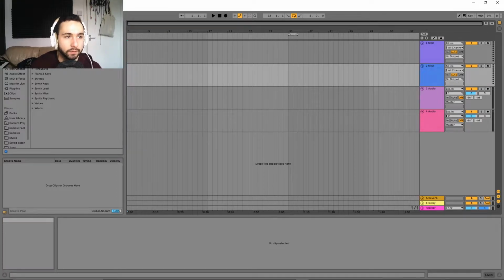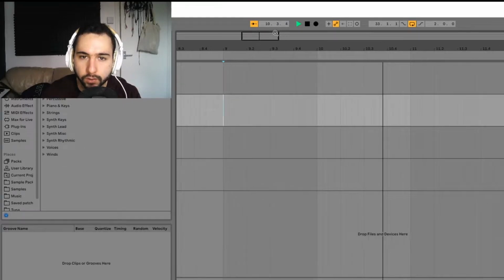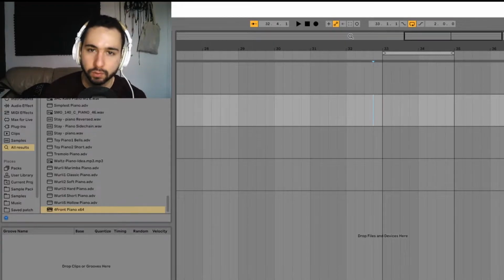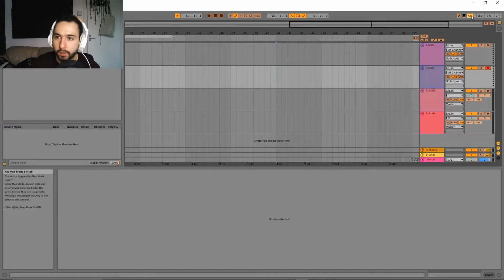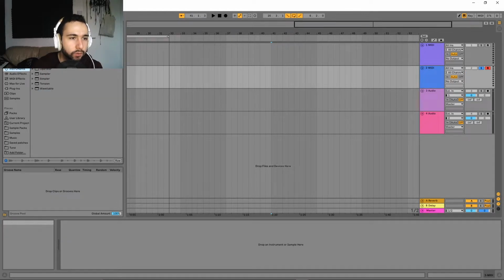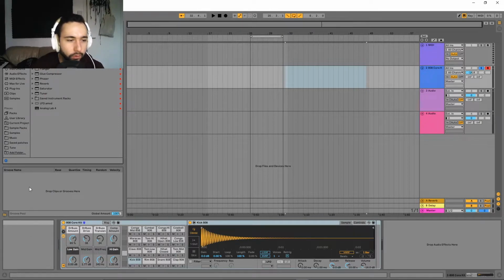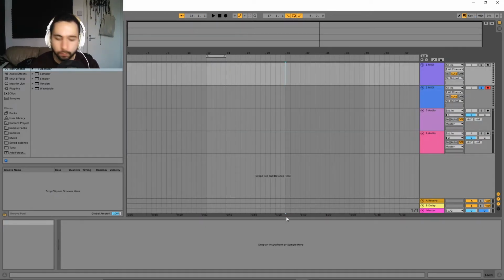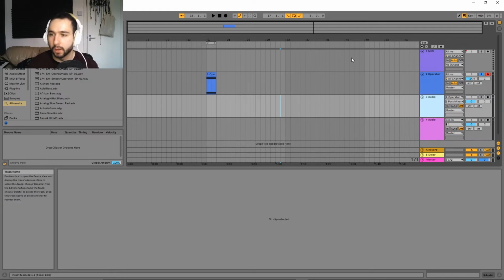Ableton Live Overview [First minutes] [ABLETON LIVE]